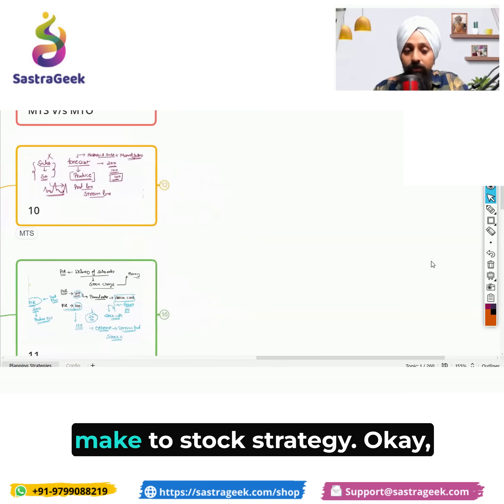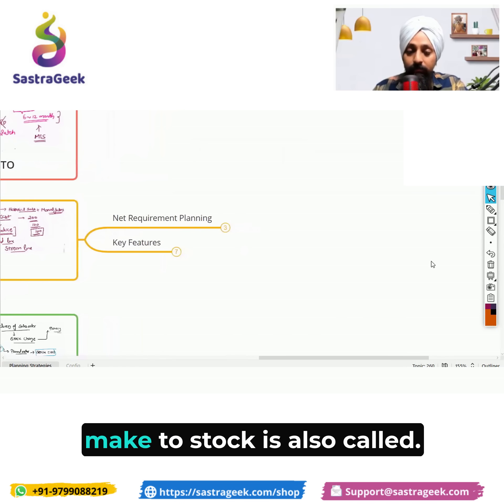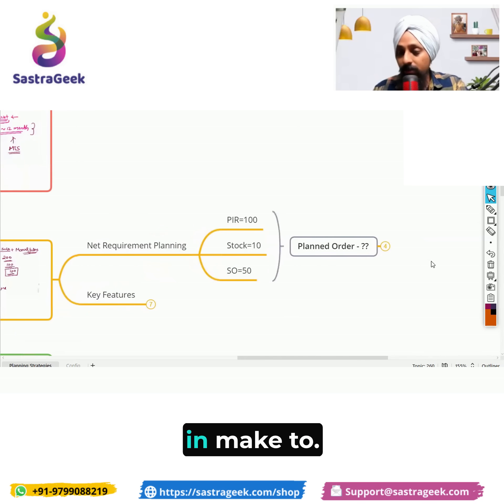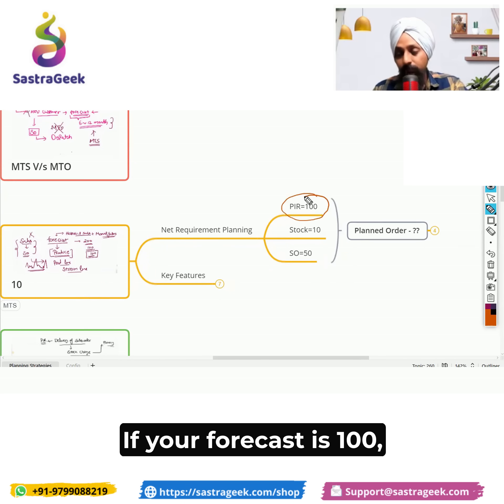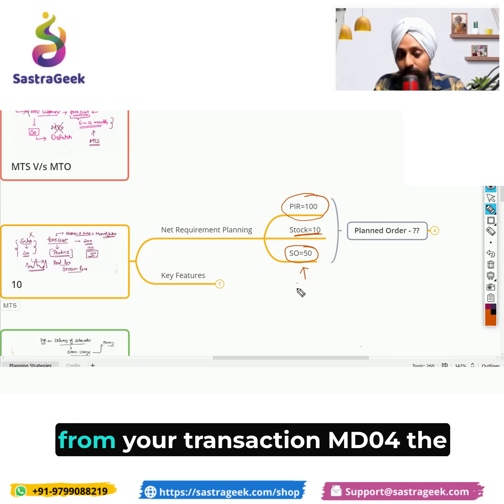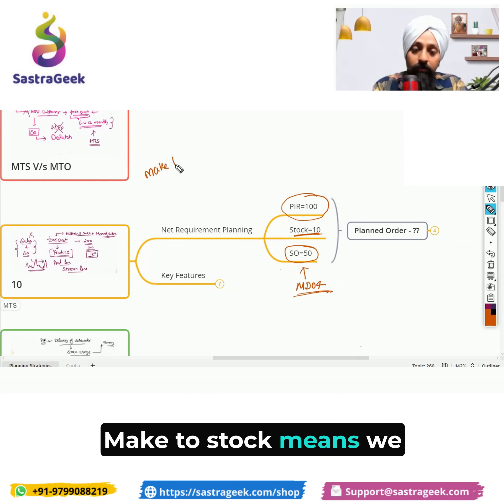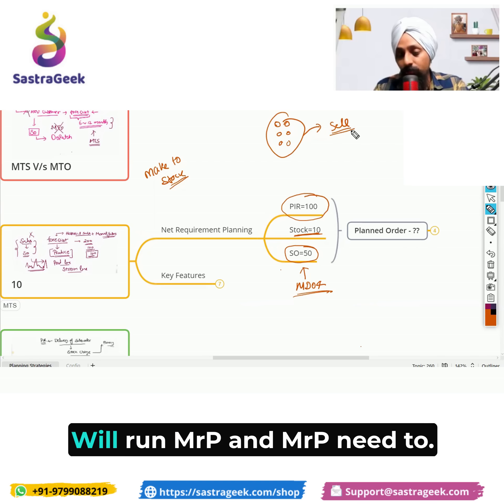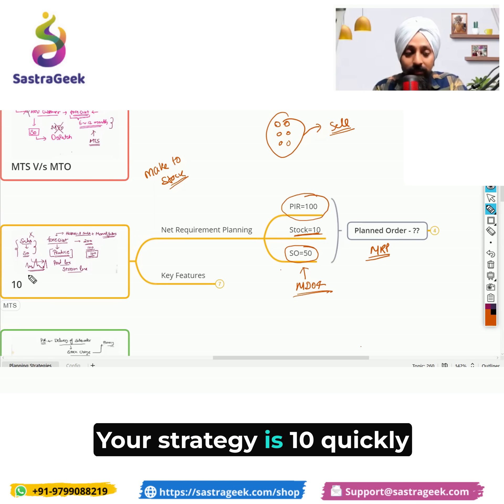Strategy 10 Make to Order MTO in SAP PP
🚀 Understanding Strategy 10 – Make to Order (MTO) in SAP PP

In SAP Production Planning (PP), Make to Order (MTO) – Strategy 10 is used when products are manufactured only after receiving a customer order. This helps businesses reduce inventory costs, customize production, and align manufacturing with actual demand.

🔹 What You’ll Learn in This Video:
✅ What is Strategy 10 – Make to Order (MTO) in SAP PP?
✅ How MTO differs from Make to Stock (MTS) strategy
✅ Business scenarios where Strategy 10 is used
✅ Key SAP configurations and transaction codes for MTO
✅ Benefits & challenges of using MTO in SAP

✔️ SAP PP Consultants & End Users
✔️ Production & Supply Chain Professionals
✔️ Anyone learning SAP Production Planning